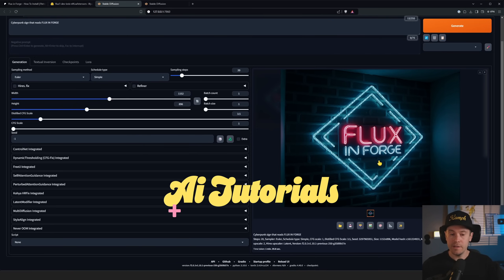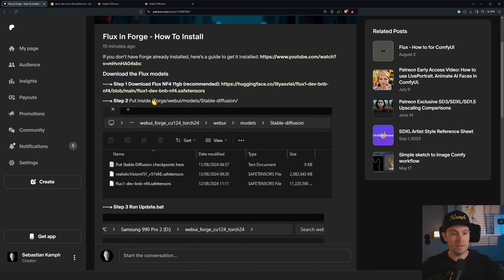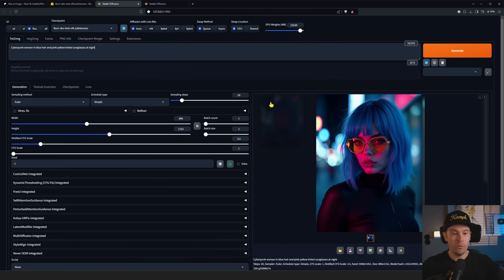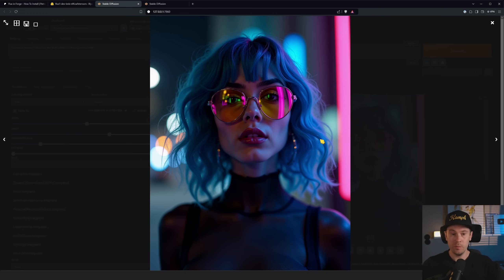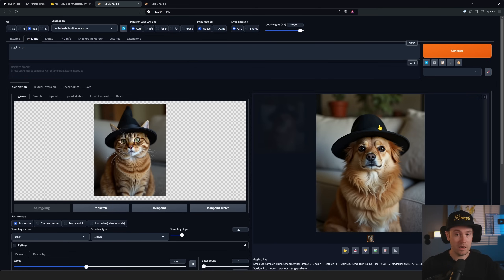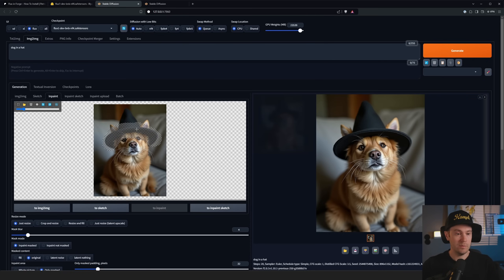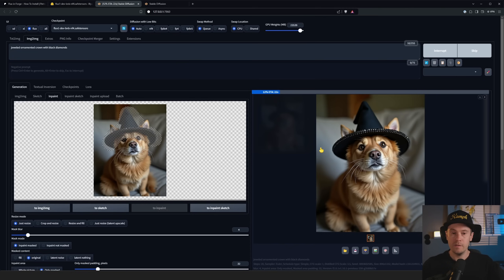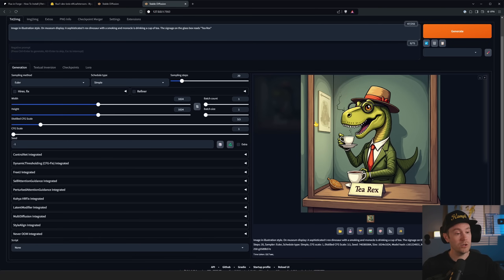NEW Flux in Forge. How to guide. Flux Img2Img + Inpainting